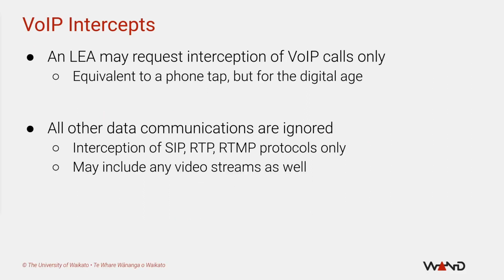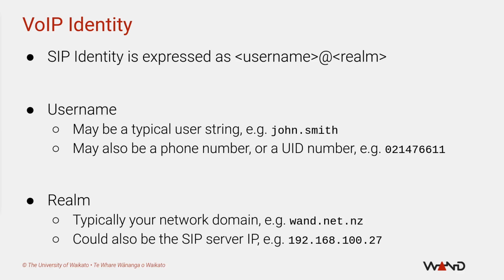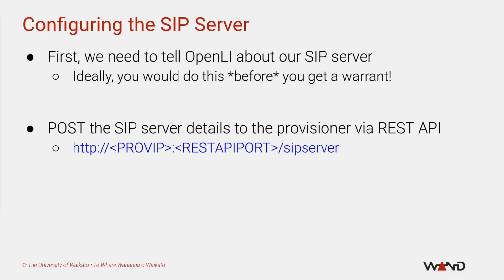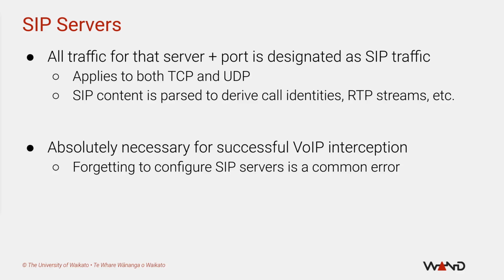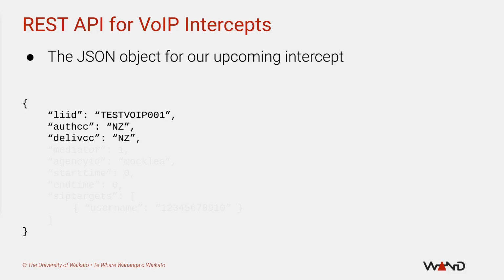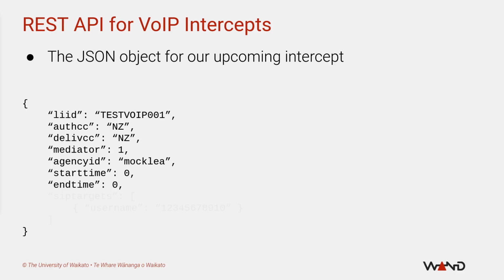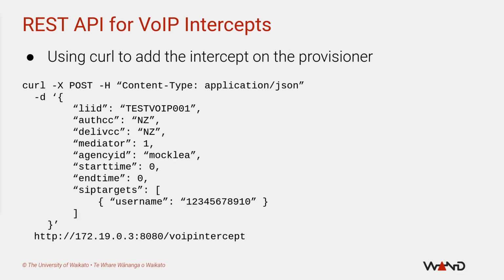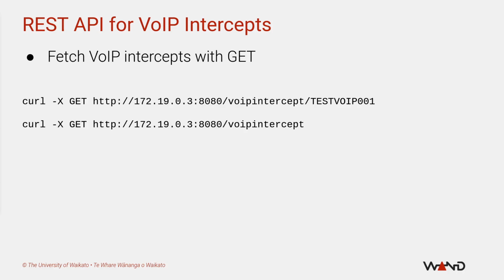OpenLI Training Chapter 11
This lesson will teach you how to use the OpenLI REST API to start a VoIP intercept by walking you through a practical exercise with the OpenLI training lab.